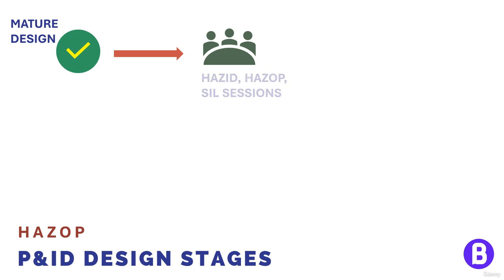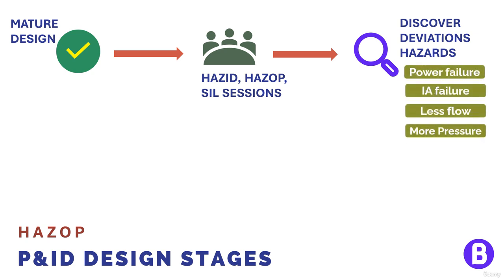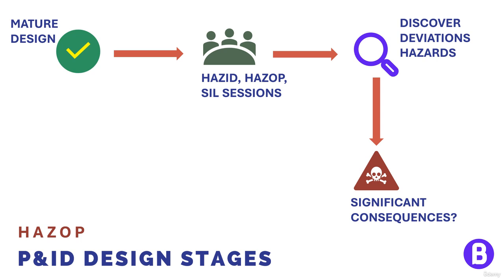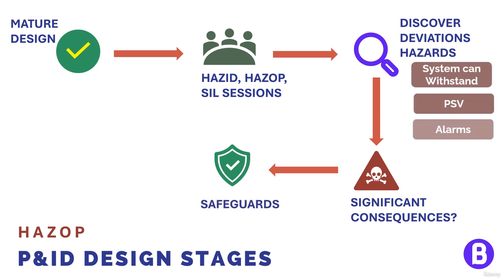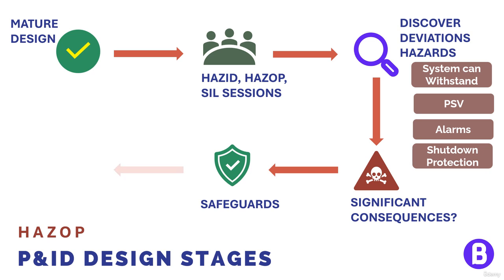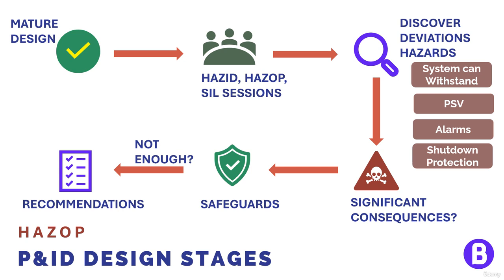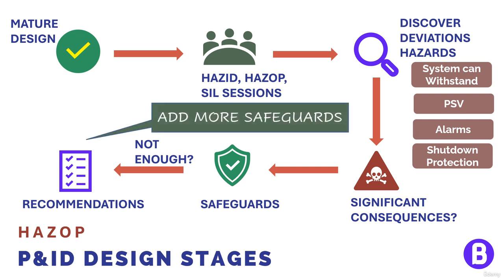4 HAZOP Session and Its Effect on a P&ID